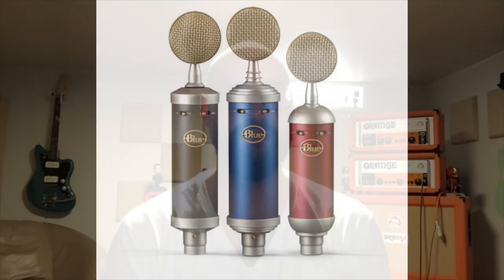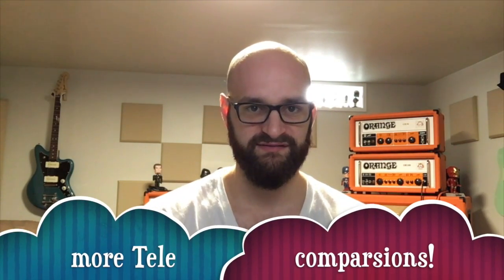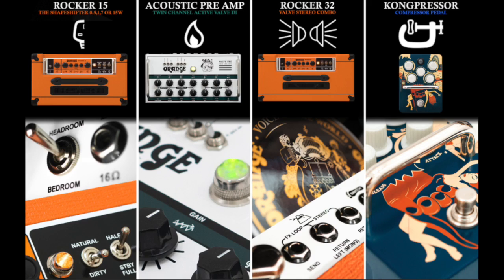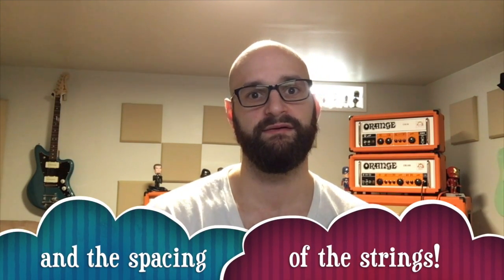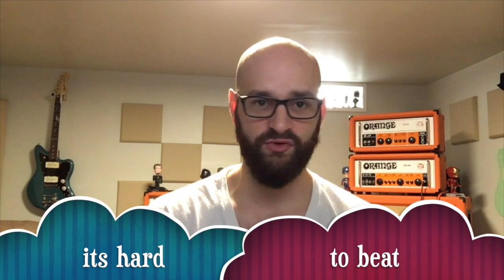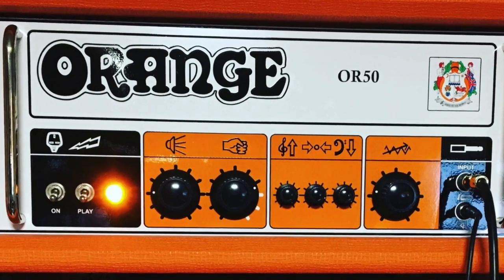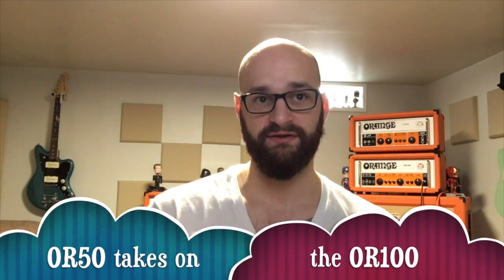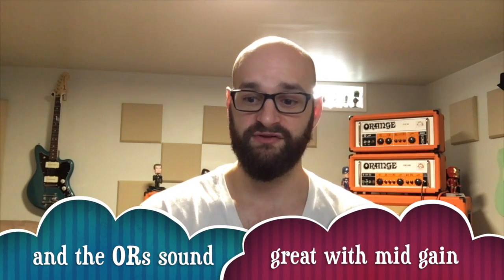J Speak No 23 - Winter NAMM 2017, USA vs MIM Telecasters, NAD